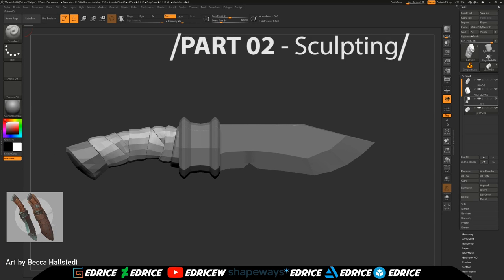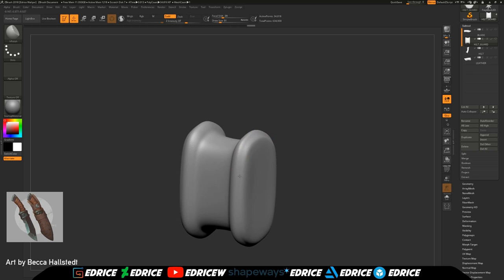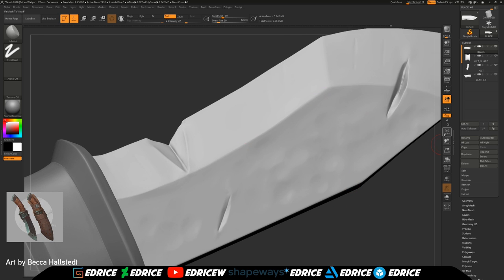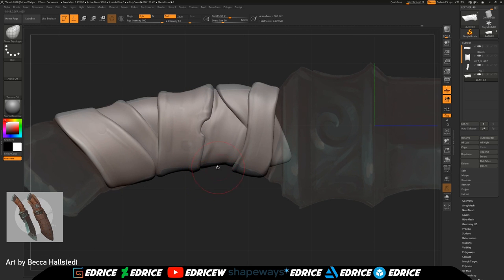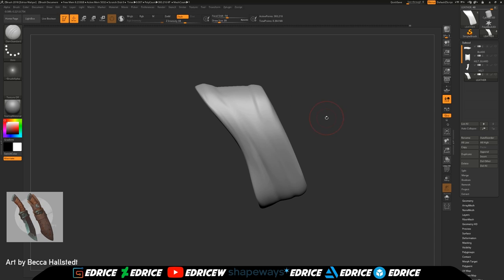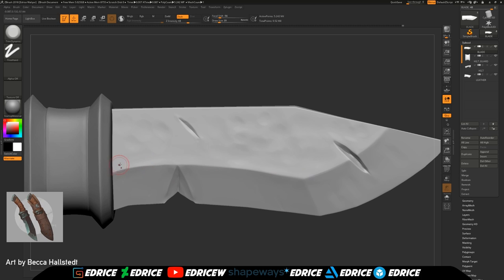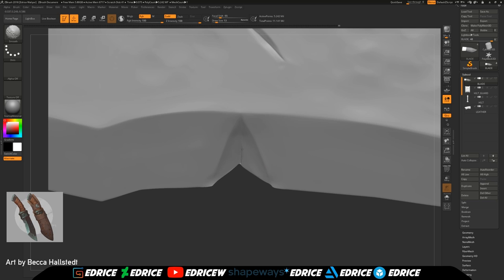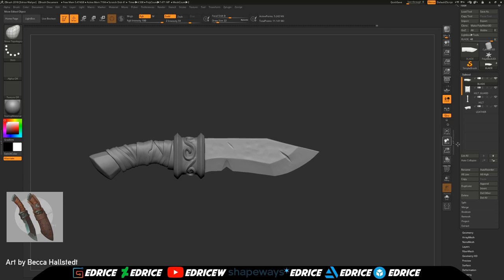Making a Game Asset using Zbrush - Part 02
We're starting a new series on making a video game asset using Zbrush only...Mostly.

In part 02 we're going to sculpt the high resolution asset.

We're going to do everything inside of zbrush up to texturing. Trying to milk everything we can from the software.

We're basing this off of Becca Hallstedt awesome work, so please do check her stuff out.

Thinking about trying zbrush? All set but maybe thinking of picking up something else on Amazon, if you get on amazon through the link and get whatever you were going to get that helps me out too!